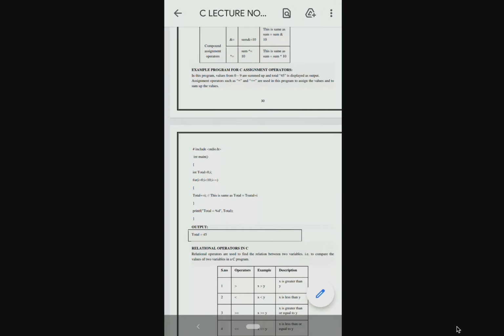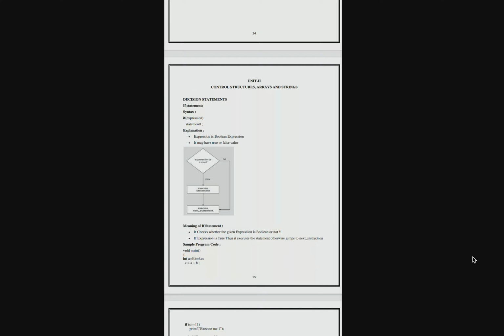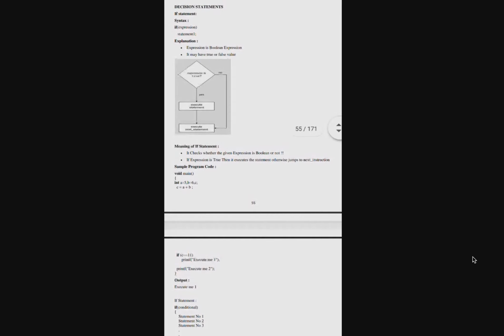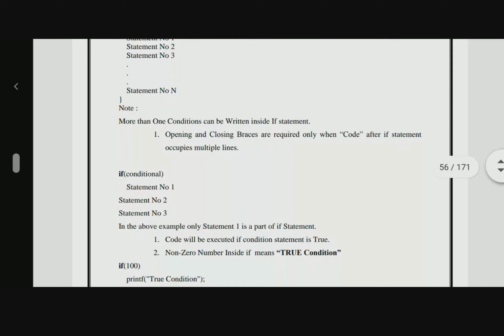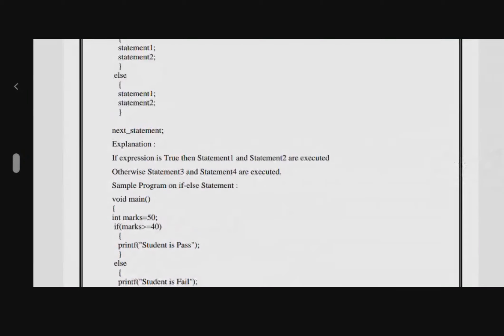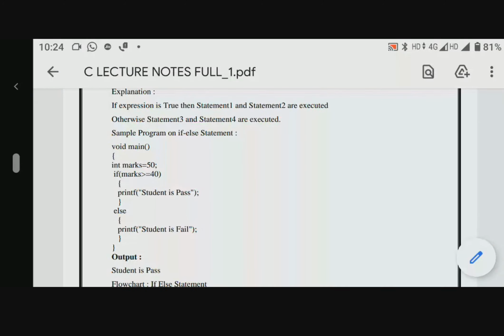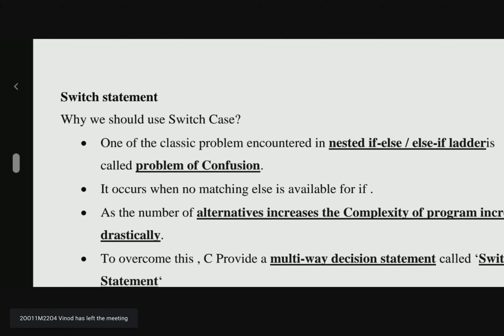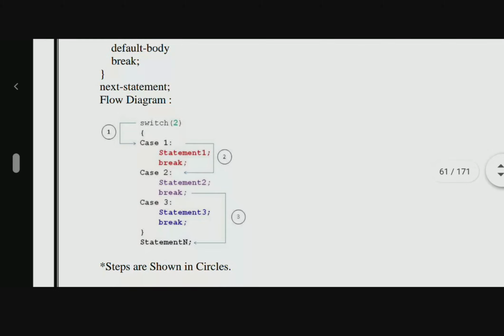PPS JNTUH 10/5/21